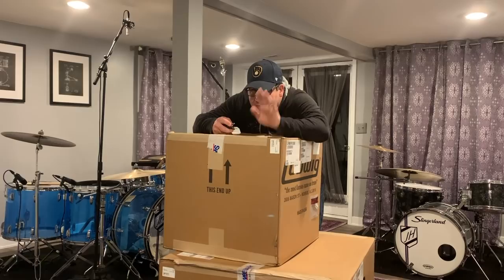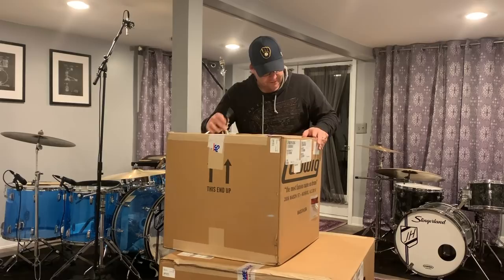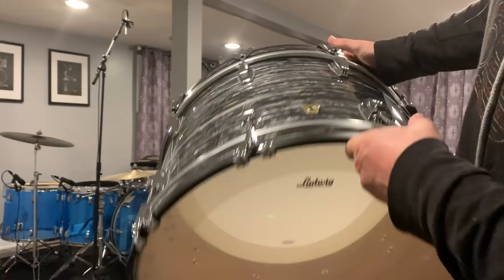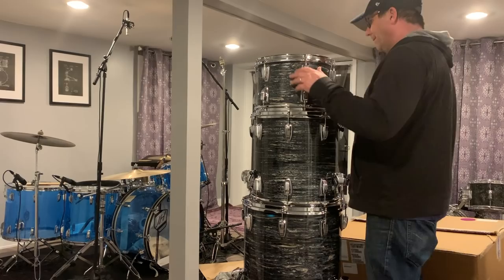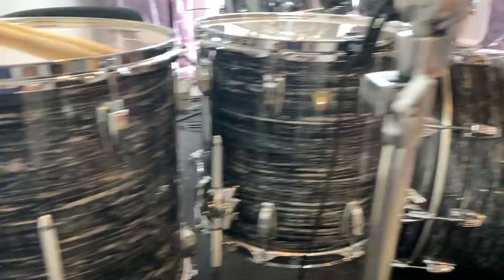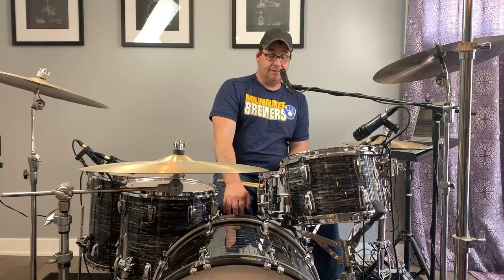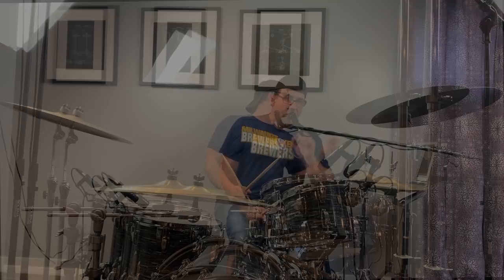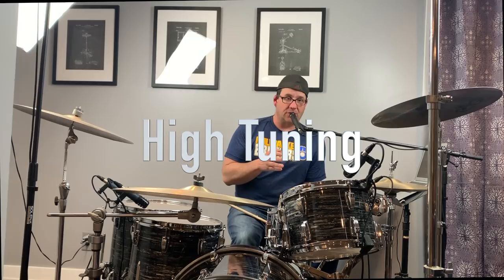Ludwig Classic Maple Unboxing And Sound Sample (HQ Audio Multiple Tunings)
Ludwig Classic Maple unboxing and sound sample: So I got home Friday and had a package from Sweetwater waiting for me, a brand spanking new Ludwig Classic Maple in Black Oyster Pearl. I was blown away with how incredible this drum set sounded right out of the box. I didn't have to really mess with it at all.  I then proceeded to put it through its paces from low to high tuning. The tuning range on these drums is huuuuuuuge! I didn't know it was possible for a 12 inch tom to sound so fat at a low tuning. Drums sizes are as follows 14X22 kick 8X12 Rack 14X14 Floor 16X16 Floor 6.5X14 Ludwig Supraphonic snare

Sound sample for stock tuning starts at 6:25 Low tuning sample starts at 9:40 Hi tuning sample starts at 11:42

Check back every week for a new drum cover!!

Mixed with Reaper on a Macbook Air
using Mackie CR4BT Monitors

Video Edited with Final Cut Pro X

Equipment used;
In Ears Shure SE215
Sticks Vic Firth 5A
Pedal Tama Iron Cobra
DW 5000 Hi Hat Stand
Drums Ludwig Classic Maple
Throne Roc N Soc Nitro
Snare Drum Ludwig Supraphonic LM402
Zildjian New Beat 14" Hi Hat
Zildjian K Ride 22"
Paiste Giant Beat 18" Multi Crash
Paiste Giant Beat 20" Multi Crash
Drum Mic Audio Technica MBK5
Snare Mic Shure SM 57
Overhead Mics MXL 603
Behringer XR18 Interface
Camera 1 GoPro Hero
Camera 2 Iphone 6
Camera 3 Iphone XR
Lighting: ESDDI Softbox Lights
Cases Beato Soft Cases